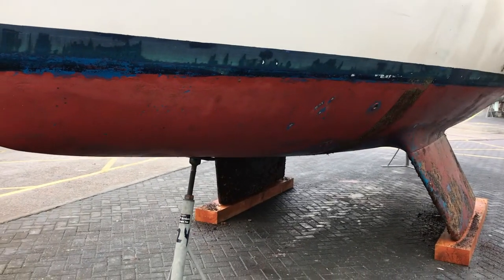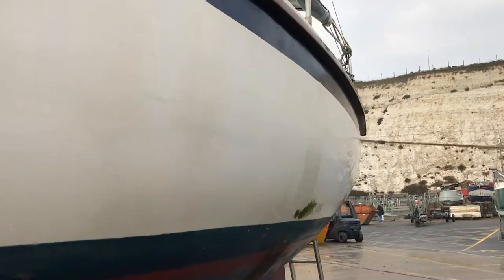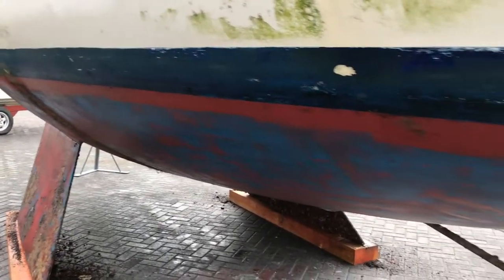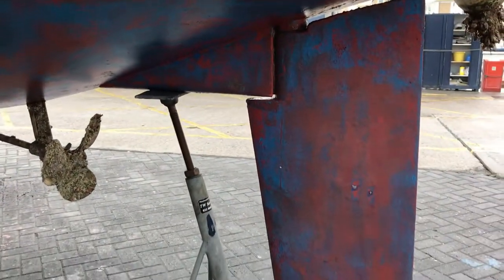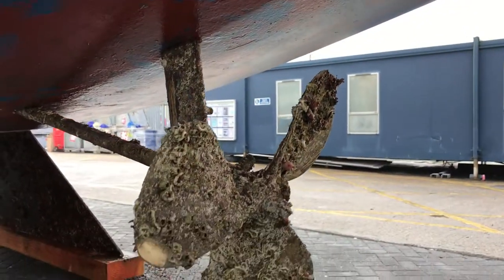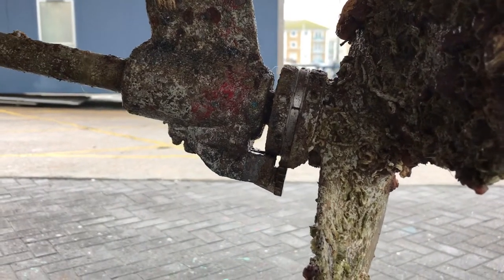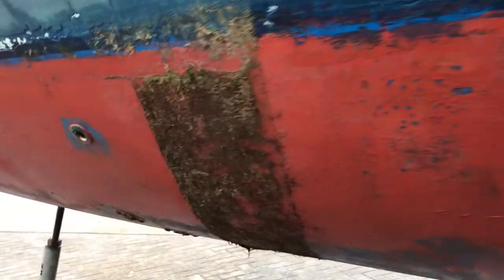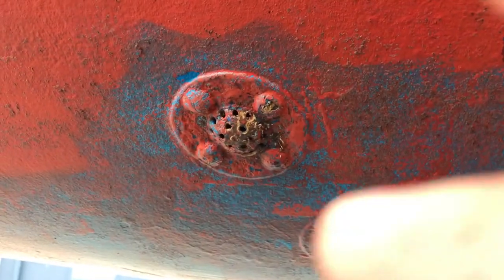What's Underneath Your Boat - General